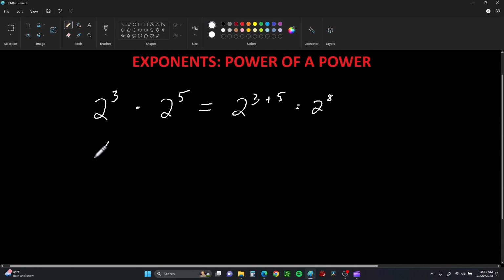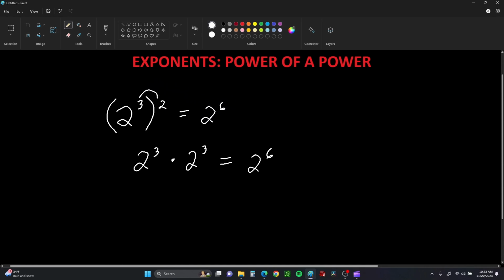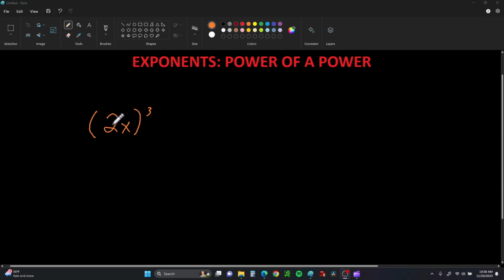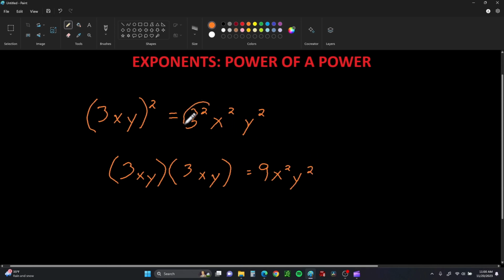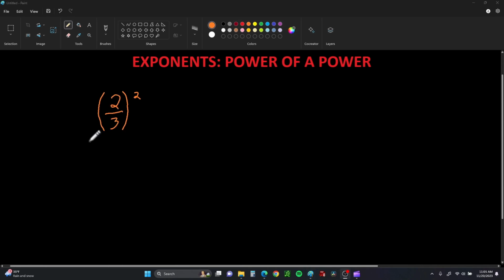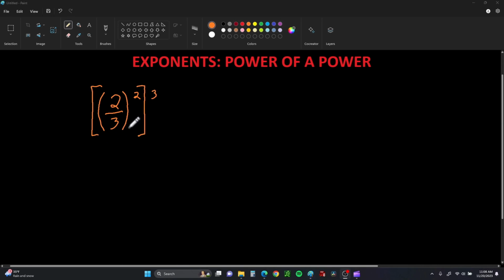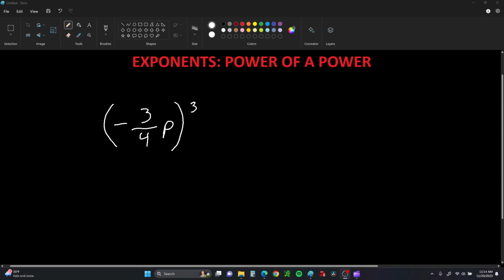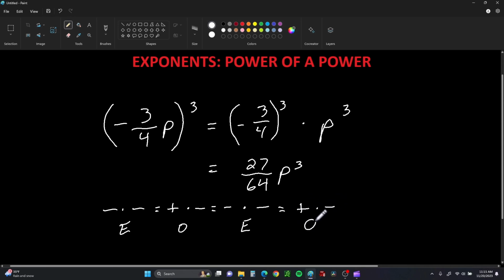EXPONENTS Raising a power to a power